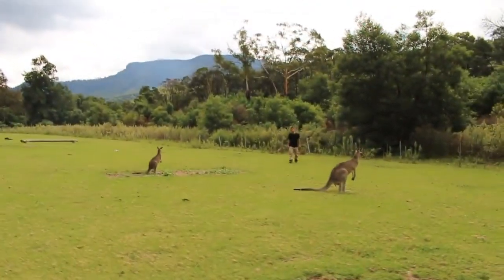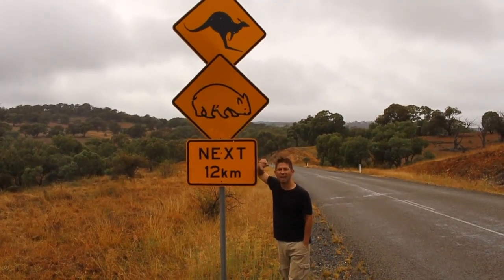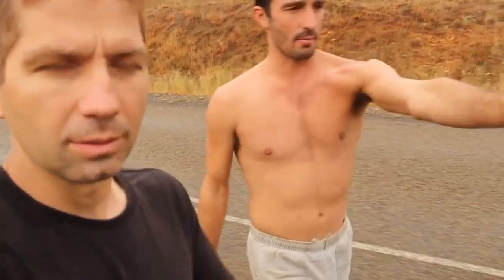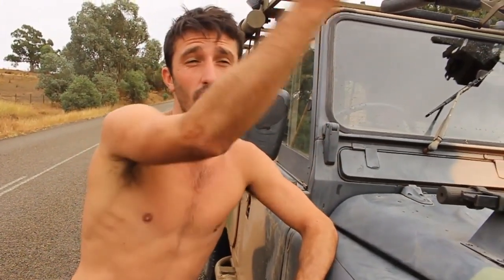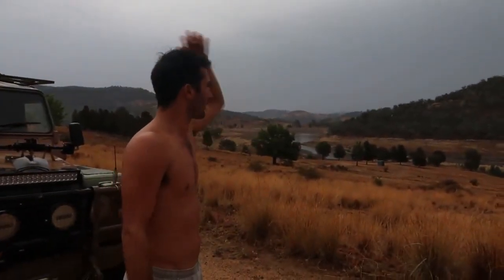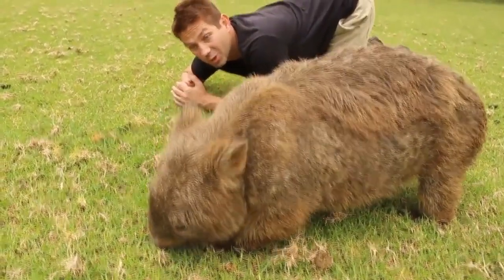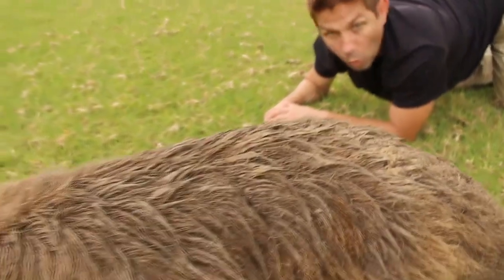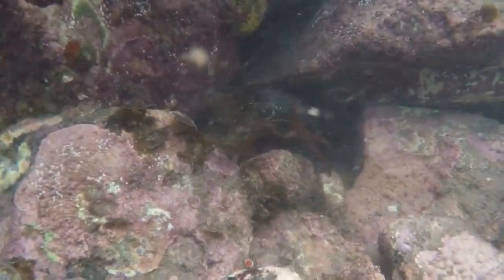Australian Animal Adventure: Fruit Bats to Wombats!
Let's explore Australia with Andrew Ucles! Wombats, Kangaroos, and giant Bats!